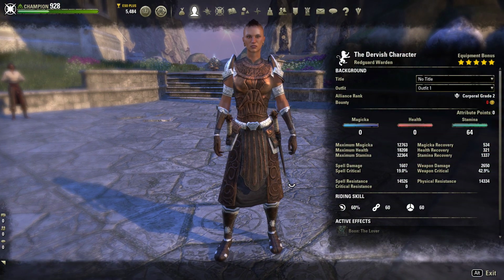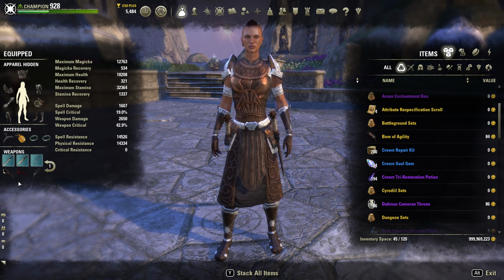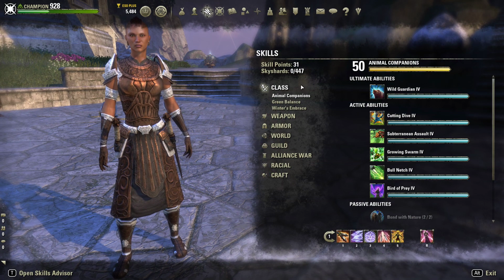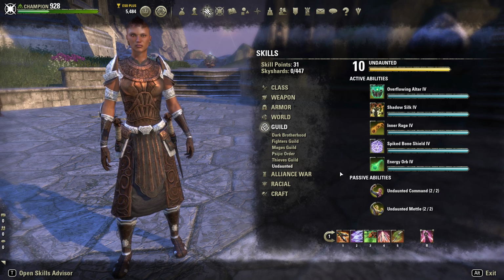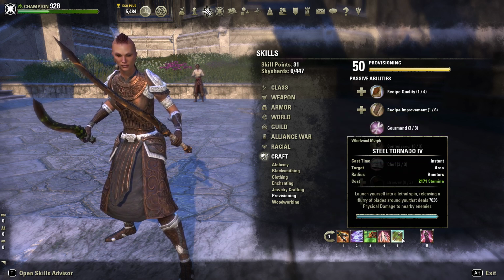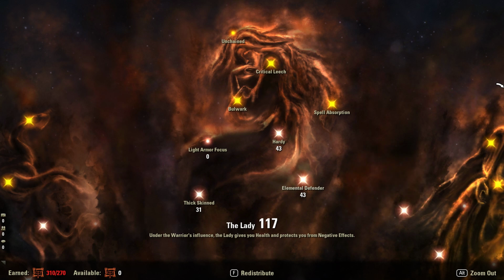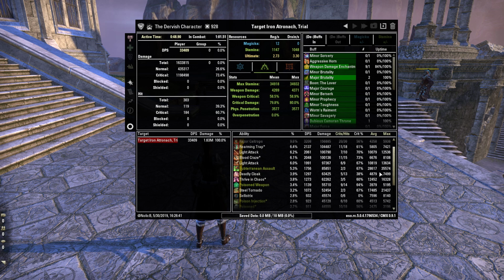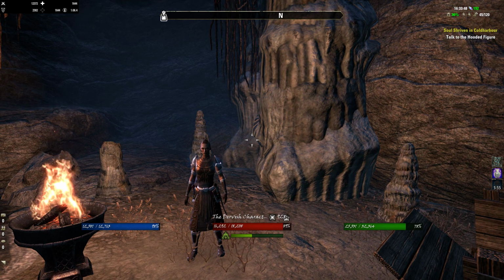ESO The Dervish (Warden Character) Elsweyr Chapter.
So today I bring you the new Dervish Character build for you to check out. I show the attributes, gear, traits, enchants, skills and cp I use for it and show you it in play at the end.